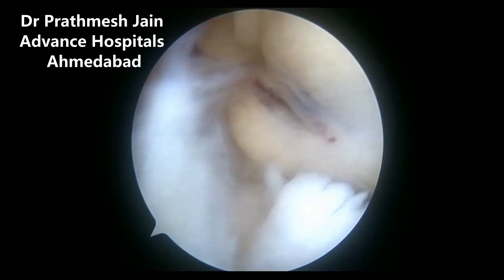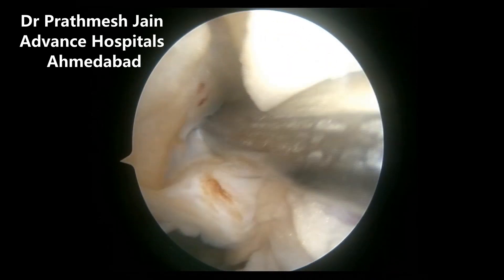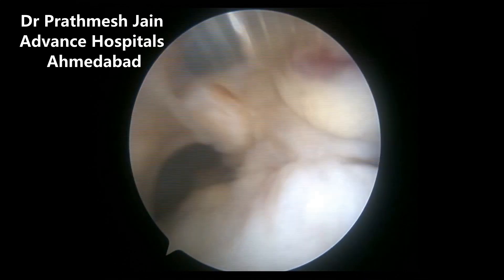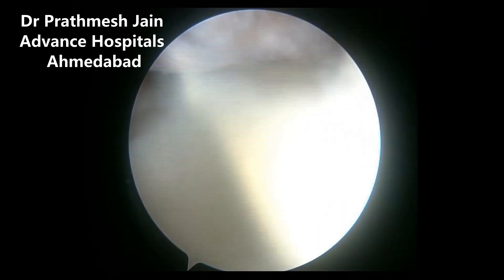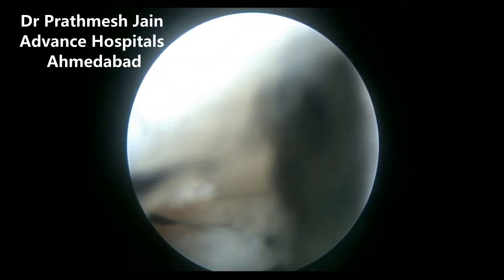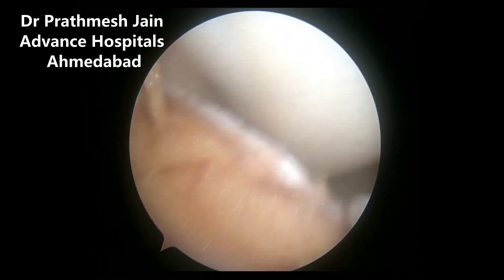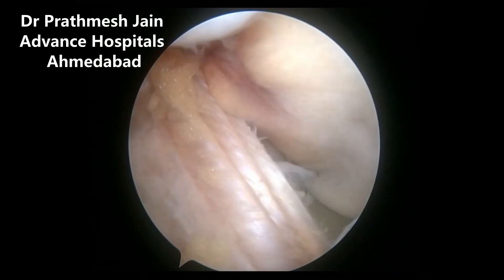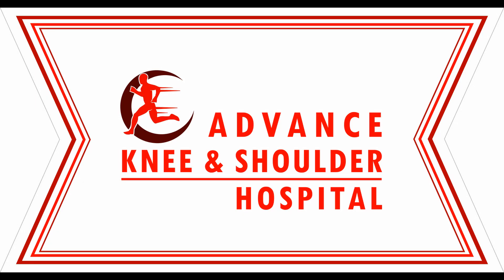ITB paediatric ACL Live recording by Dr Prathmesh Jain. Advance Hospitals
No risk of Growth Disturbance in child. Best ACLSurgery for Children. Iliotibial Band ACL Surgery. Dont fear to do ACL Surgery in Child.
ACL surgery in Child
ACL इंजरी में कौन सी सर्जरी कराये
ACL  इंजरी में स्क्रू वाली सर्जरी बेहतर है या फाइबर टेप।  ACL सर्जरी में आल इनसाइड सर्जरी।  ACL में आपके लिए क्या सर्जरी सही है ? क्या हर मरीज़ में ACL सर्जरी एक जैसी होती है?
क्यों हर ACL इंजरी अलग होती है। क्या है मरीज अनुरूप ACL सर्जरी ? Fibertape Internal Brace With ALL Inside ACL
ACL surgery without Screw
देखिये आल इनसाइड अक्ल सर्जरी करने का सही तकनीक
Live ACL Reconstruction with Fibertape Internal Bracing
फाईबर टेप इंटरनल ब्रेस तकनीक
आल इनसाइड ACL सर्जरी।  जानिये मैं कैसे करता हु अक्ल सर्जरी।  क्यों फाईबर टेप इंटरनल ब्रेस तकनीक, स्क्रू तकनीक से बेहतर है।
ACL Surgery with All Inside Technique
Live Demonstration of Fibertape internal Brace with All Inside Technique
AllInside Fibertape InternalBrace . This Video is live video recording of All Inside ACL Surgery done by Dr Prathmesh Jain.
This is a live surgical Recording of All Inside ACL surgery with Fibertape Internal Brace . Dr Prathmesh Jain is pioneer of this technique in India. This Technique has many advantages over the conventional All Inside ACL Surgery.
"ALL INSIDE ACL closed socket tunnel technique WITH INTERNAL BRACING"
क्या है आल इनसाइड ACL रिकंस्ट्रक्शन विथ इंटरनल ब्रॉसइंग टेक्निक-
1. पारंपरिक ACL आपरेशन में जहां स्क्रू का इस्तेमाल किया जाता है, तेज़ पुनर्वास/रिहैबिलिटेशन करने पर लिगामेंट ढीला पड़ने का खतरा रहता है किंतु इस तकनीक में स्क्रू का इस्तेमाल न कर डबल एंडो बटन का इस्तेमाल किया जाता है जो फिक्सेशन को अदम्य मज़बूत बनाता है।
2. पारंपरिक ACL आपरेशन में जहां दो टेंडन (सेमि टेनदिनोसस व ग्रेसलिस) काटने पड़ते हैं, यहां एक टेंडन से ही निकाला जाता है जिस से भविष्य में स्पोर्ट्स में घुटने के इंटरनल रोटेशन में आवश्यक व डायनमिक स्टेबिलिटी प्रदान करने वाले ग्रेसलिस को बचा लिया जाता है।
3. फाइबर टेप द्वारा इंटरनल ब्रेसिंग कर के लिगमेंट को डबल संरक्षण दिया जाता है जिस से खेल व अन्य कठोर शारीरिक गतिविधियों में भी लीगमेंटायज़ेशन पर कोई दुष्प्रभाव नही पड़ता। यह फाइबर टेप 'सीट बेल्ट' की तरह लिगमेंट की सुरक्षा करती है।
4. इसका अन्य लाभ यह है कि हड्डी को कम काटना पड़ता है, आपरेशन बाद का दर्द नगण्य रहता है व कॉस्मेटिकली भी बेहतर है।
5. घुटने के लिगमेंट का आपरेशन पूर्णतया अंदर (क्लोज्ड सॉकेट टनल्स) से किया जाता है जिस से बाहर से संपर्क व संक्रमण का खतरा न के बराबर रहता है।